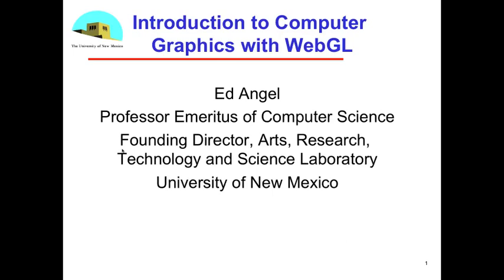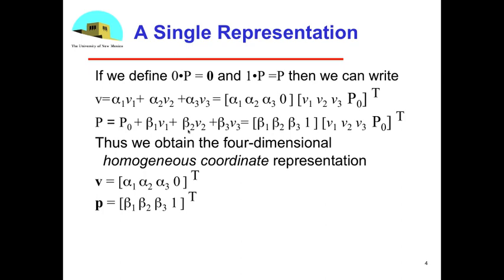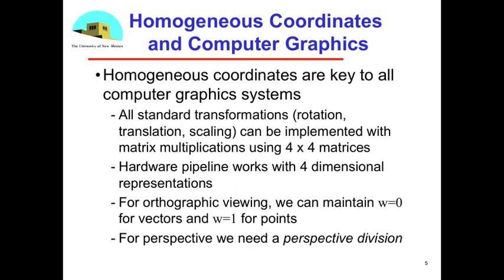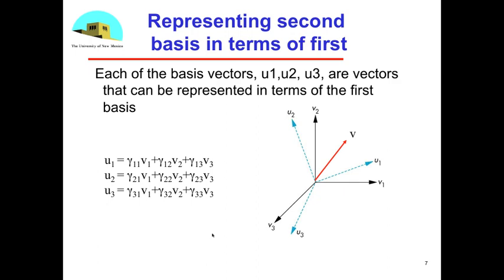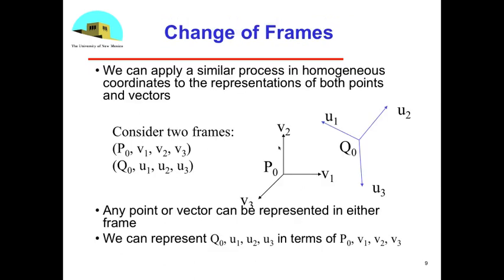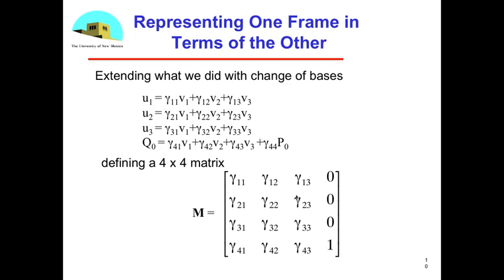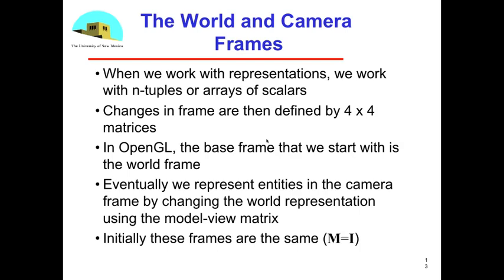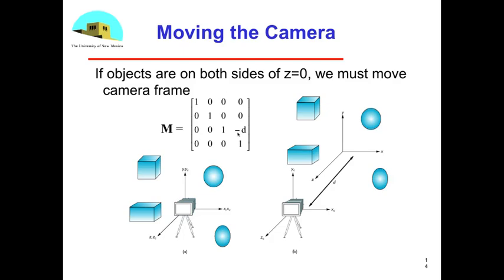Homogeneous Coordinates, Interactive Computer Graphics, A Top-Down Approach with WebGL, 7th Ed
Week 5 Day 2 - Homogeneous Coordinates